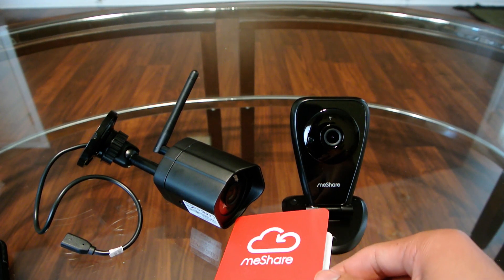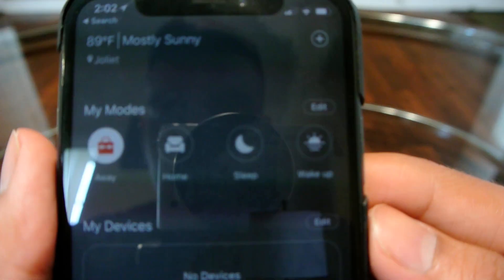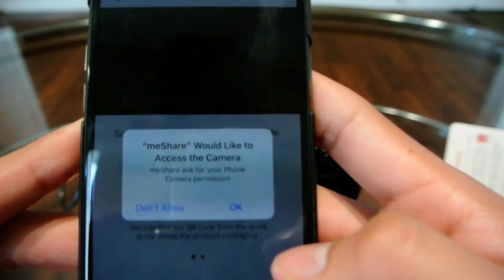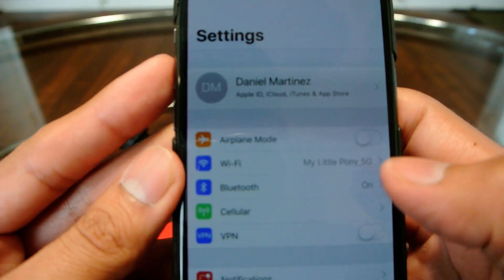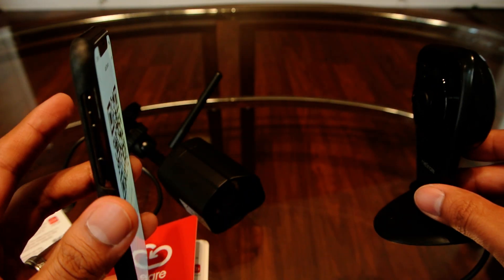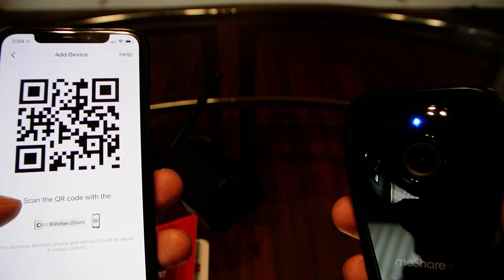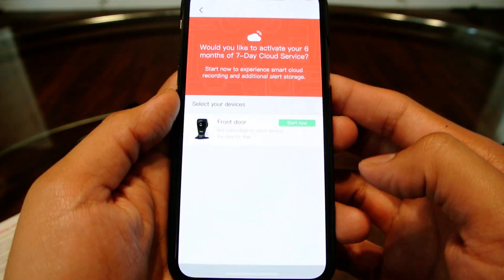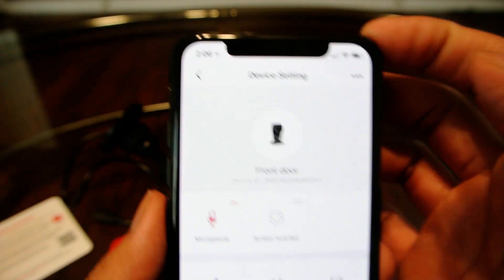meShare 1080p Wireless Security Camera with Cloud Indoor Setup process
meShare 1080p Wireless Security Camera with Cloud  Indoor - Setup process, demo